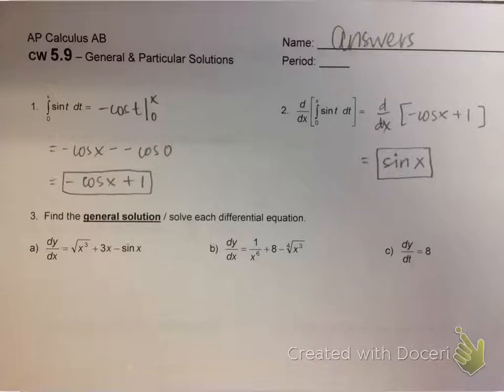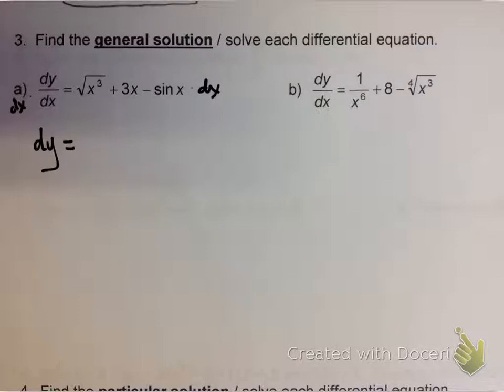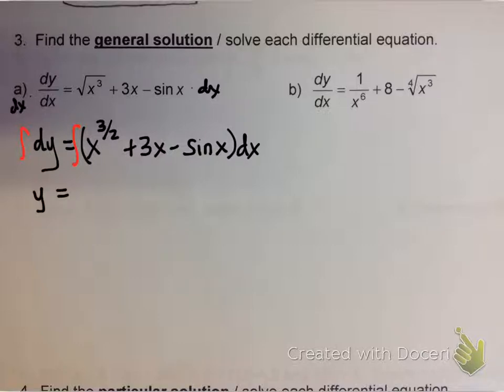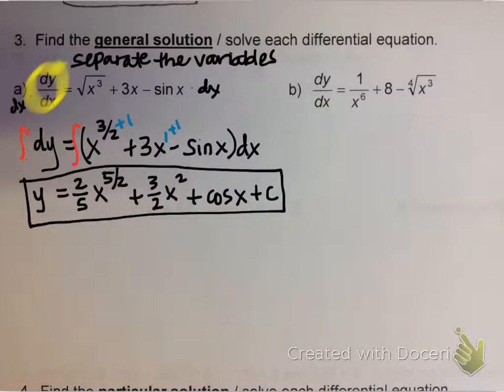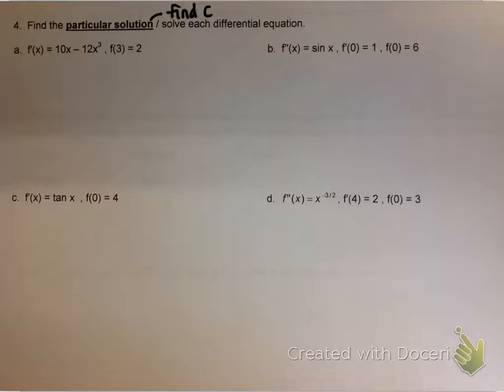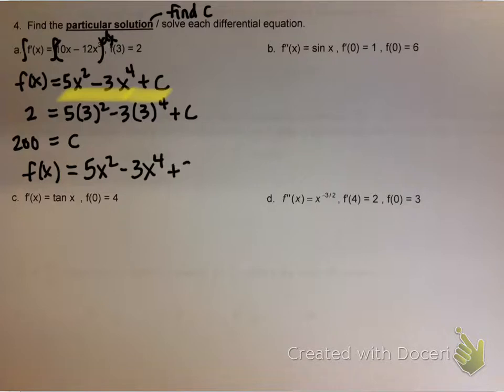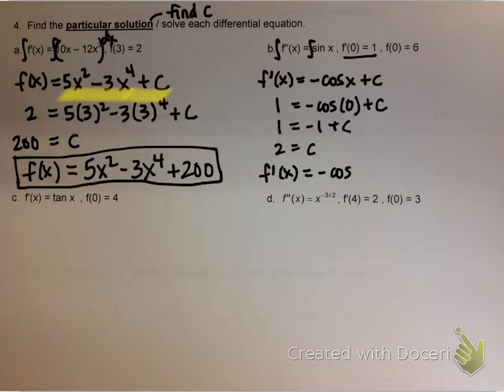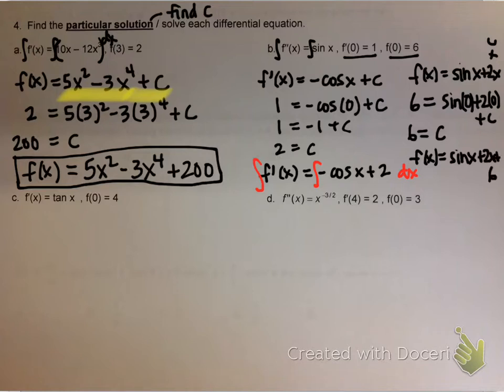AP Calc CW 5.9